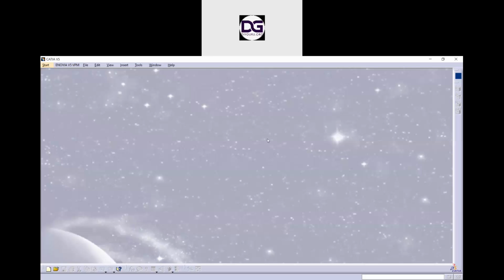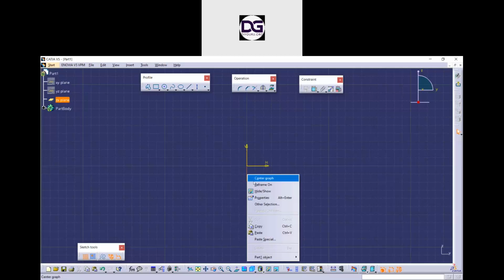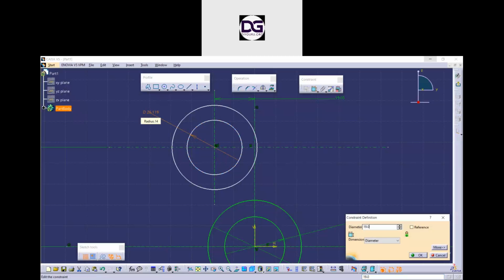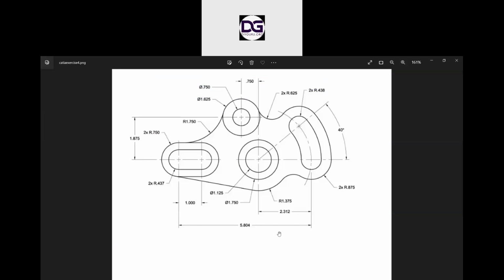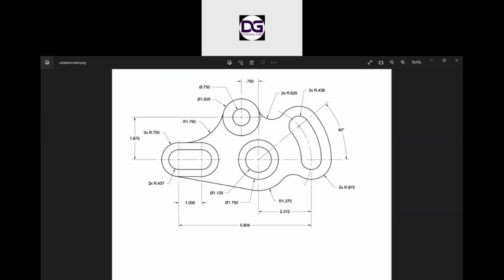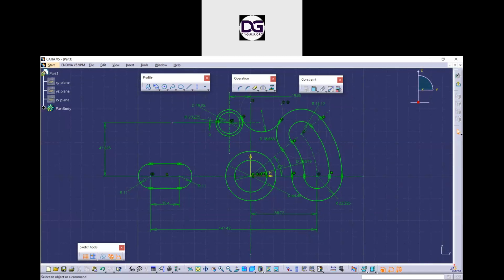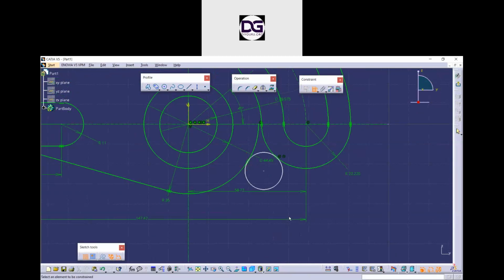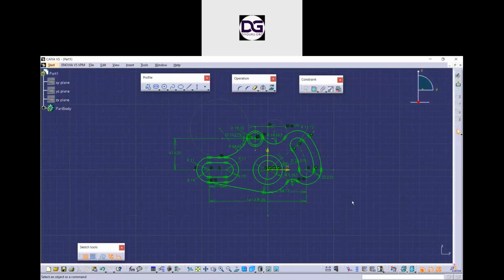CATIA Session 6 Sketcher 5 | CATIA Essentials | Electric Vehicles (EV)